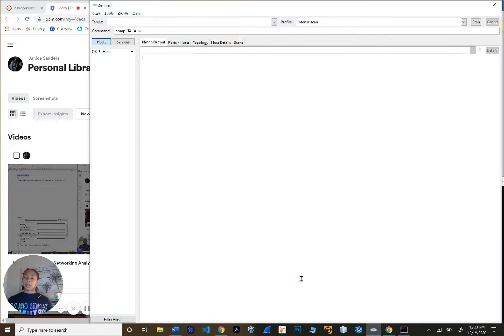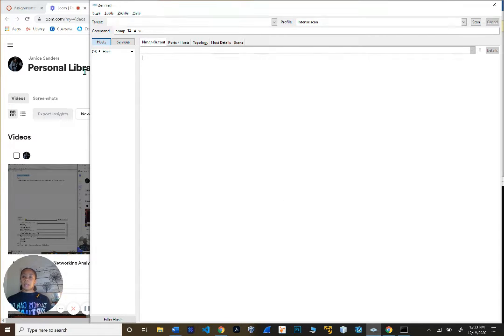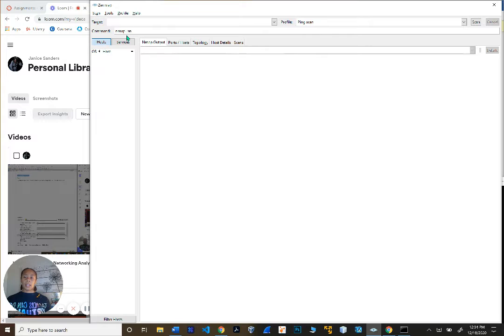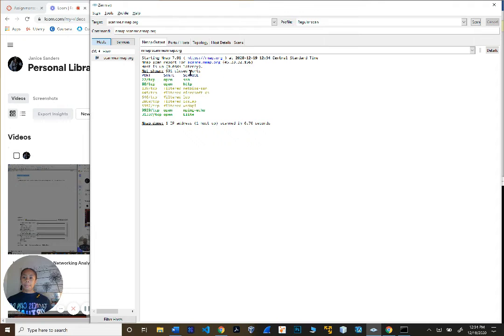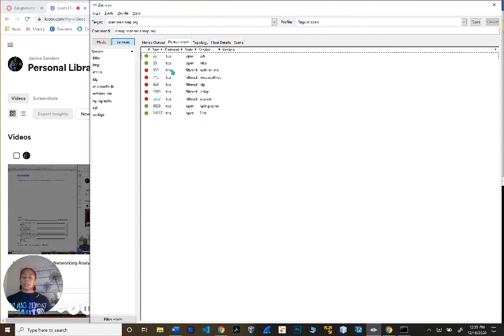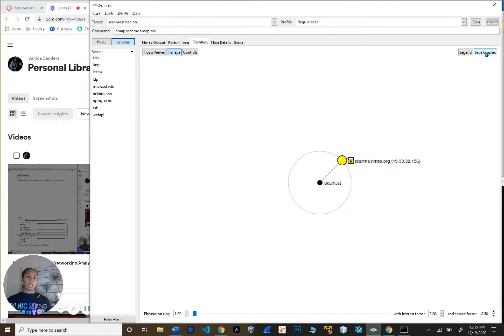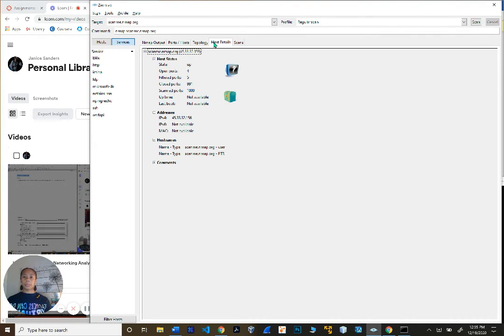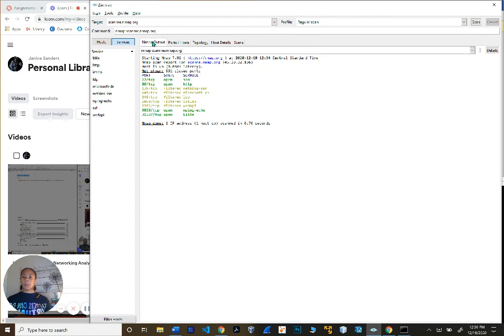Basic Intro to Zenmap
Basics of using Zenmap. Zenmap is the official Nmap Security Scanner GUI. It is a multi-platform (Linux, Windows, Mac OS X, BSD, etc.) free and open source application which aims to make Nmap easy for beginners to use while providing advanced features for experienced Nmap users.